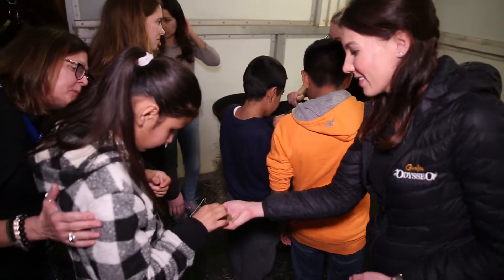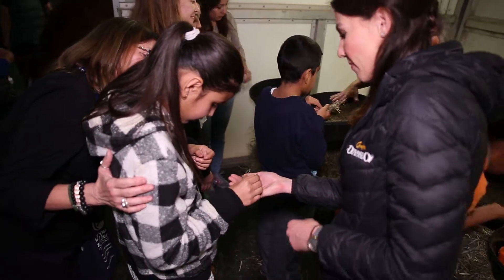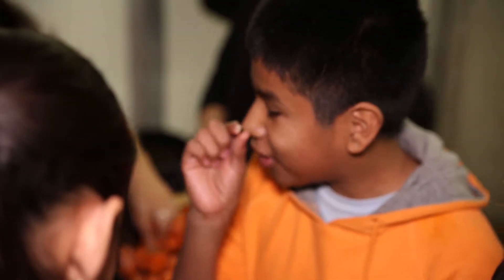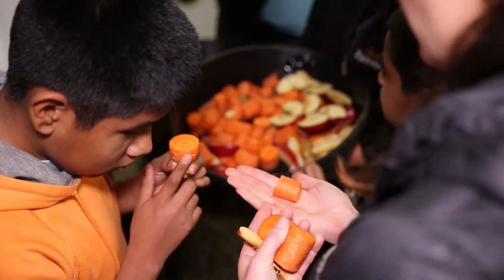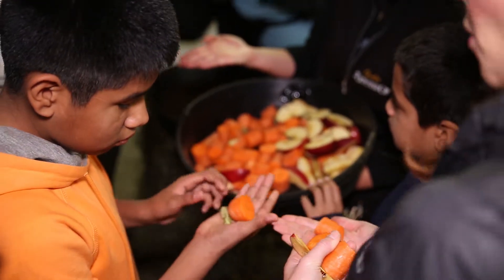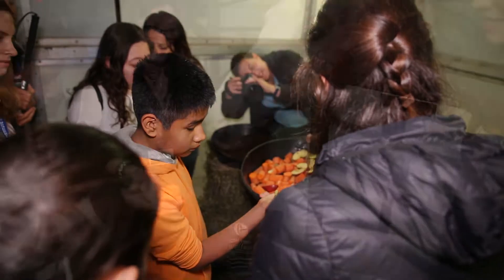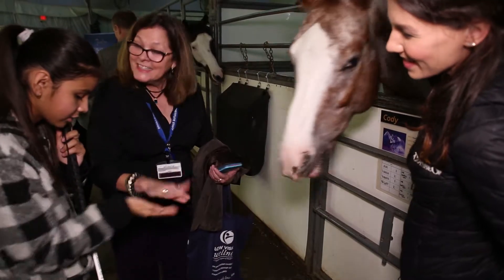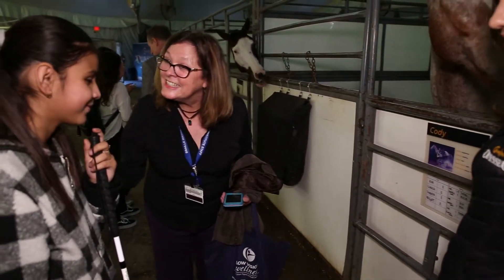Cavalia Odysseo - Touch Tour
This group discovered Cavalia Odysseo’s equestrian and acrobatic world through
a variety of hands-on exercises. Members of the cast will allow the youth to touch
the horse’s soft coats, brush and groom them. They will smell and touch the
horses’ food; feel and try the saddles; and listen to the horses’ heartbeat and
breathing with stethoscopes. The young guests will also discover the costumes,
play percussion with musicians and dance with acrobats. At the end of the tour,
riders will bring their horses to a full cantering speed, allowing the children to feel
the ground quake beneath the incredible power of the equine stars.